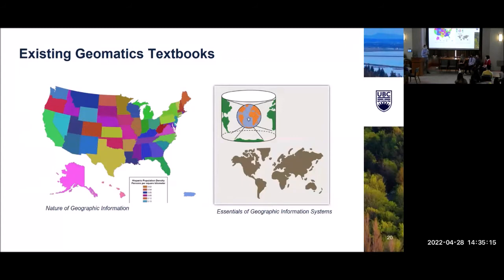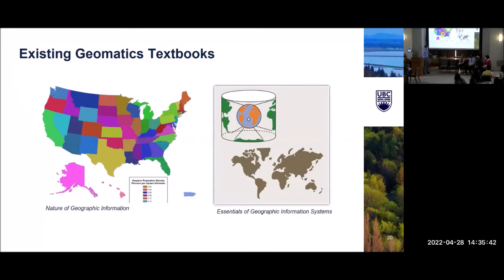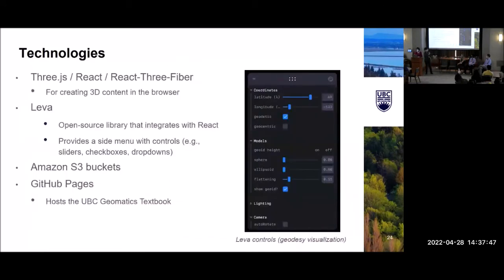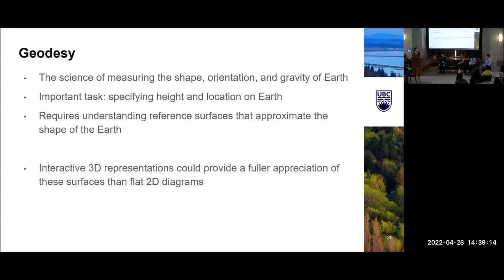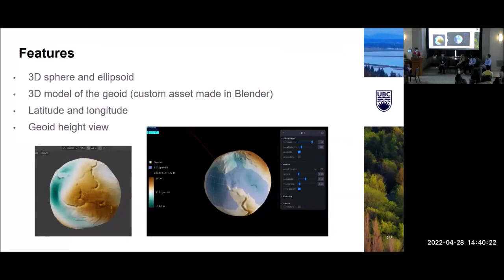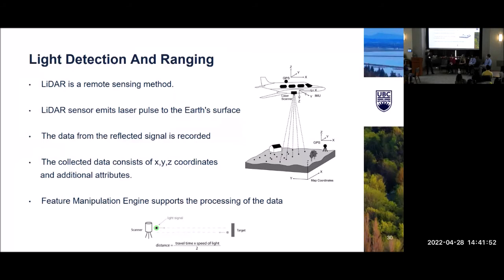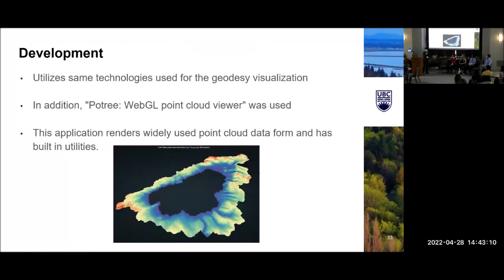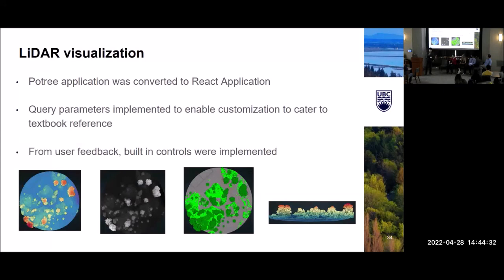EML Spring Showcase 2022 - OER Geomatics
Enhancing geomatic teaching and learning at UBC and beyond through interactive “click and discover” textbook.